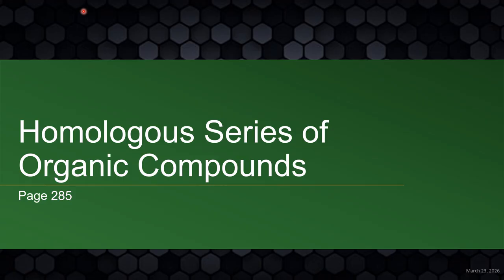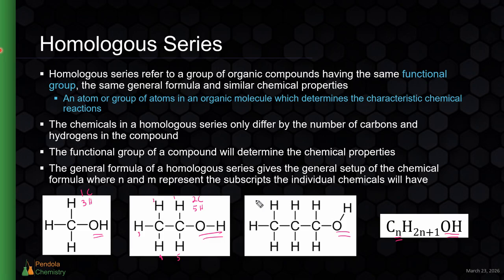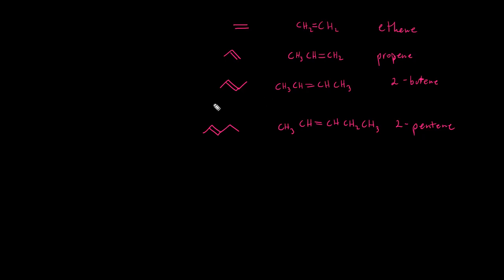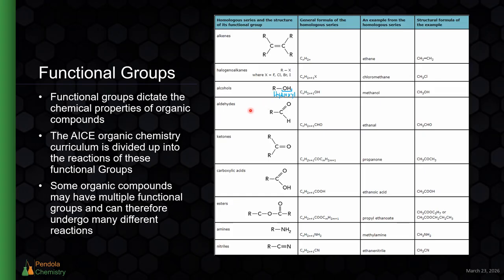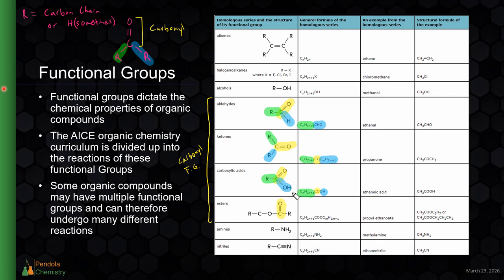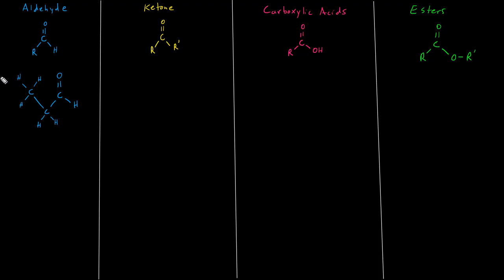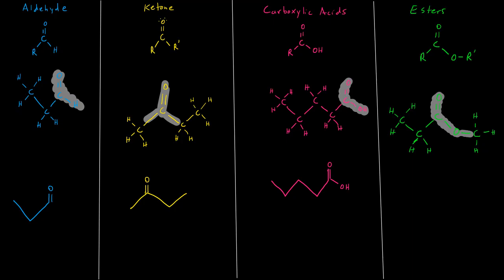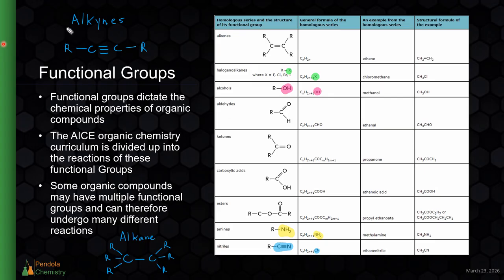AICE Chemistry | Chapter 14.2: Functional Groups and Homologous Series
This lecture covers Section 14.2: Functional Groups and Nomenclature, from Chapter 14: Introduction to Organic Chemistry. Now that we know how to draw organic molecules, we will look at how they are classified into families and familiarize ourselves with homologous series.

In this video, we will cover:

Functional Groups: Identifying the specific atom or group of atoms that dictates the chemical reactions of an organic molecule.

Homologous Series: Defining a family of organic compounds that share the same general formula and functional group. We'll see how they have similar chemical properties but show a gradual trend in physical properties (like boiling point) as each successive member differs by a -CH2- unit.